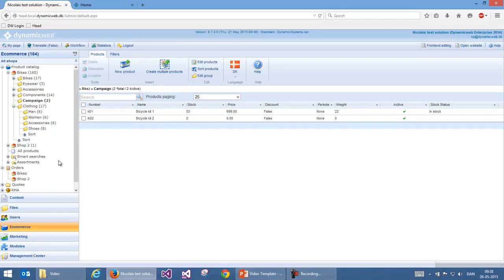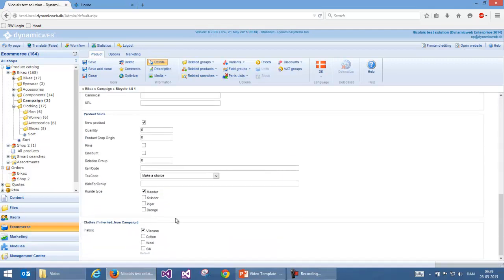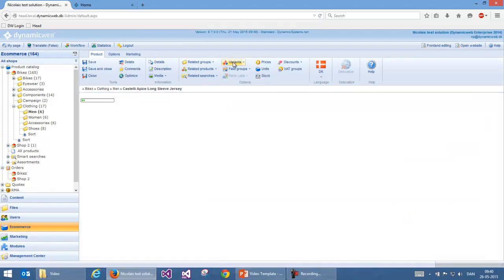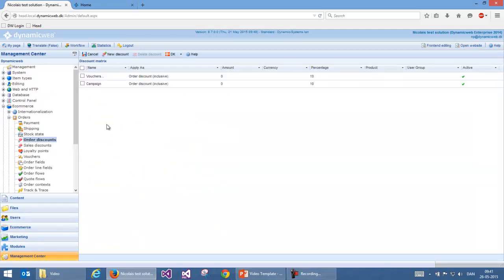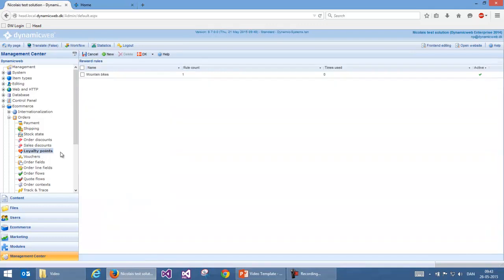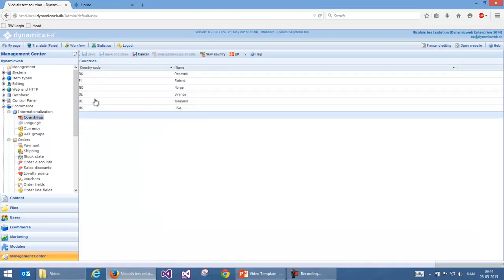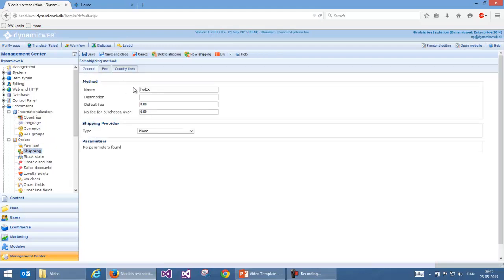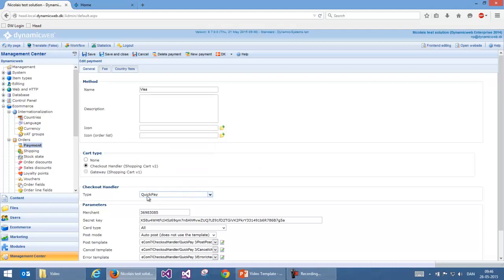Dynamicweb Ecommerce - Full introduction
Learn to grow, optimize, and drive revenue with E-commerce. Dynamicweb is one platform for B2B and B2C.